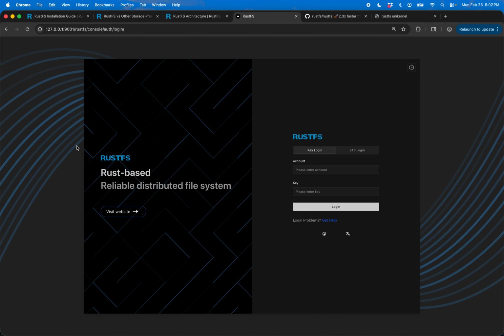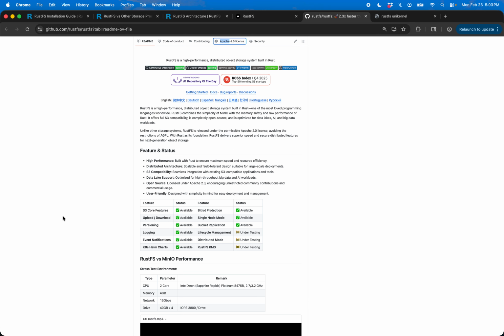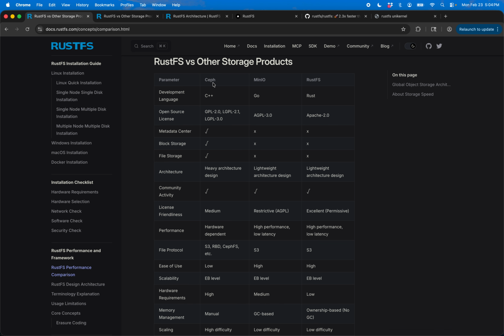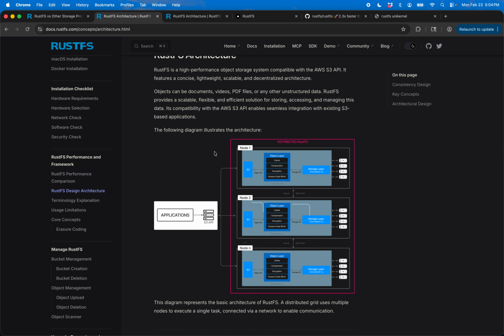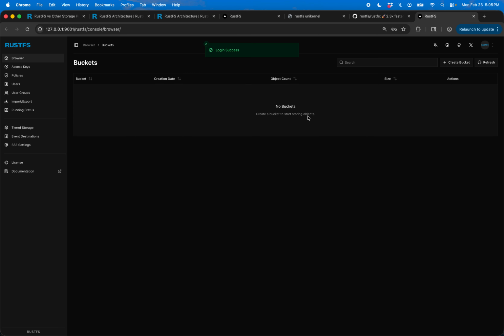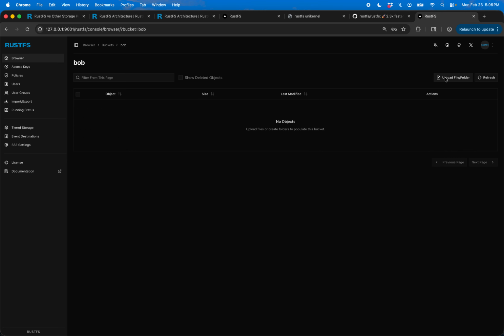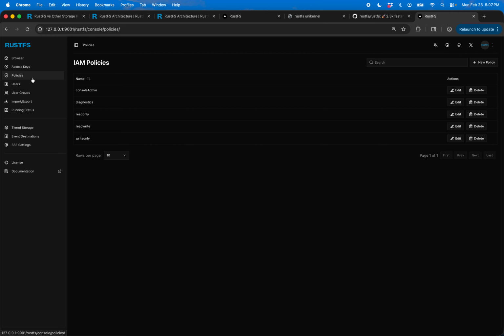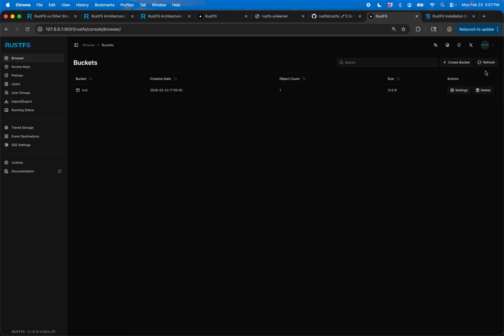[Unikernel Application Spotlight] rustfs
In this video we run our own s3 server through rustfs.